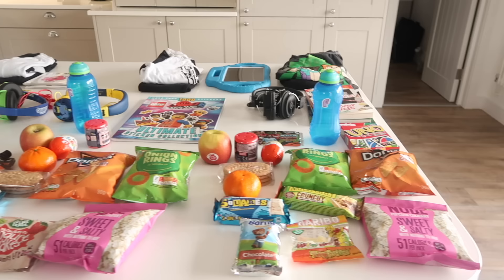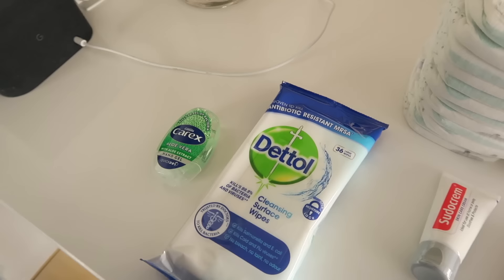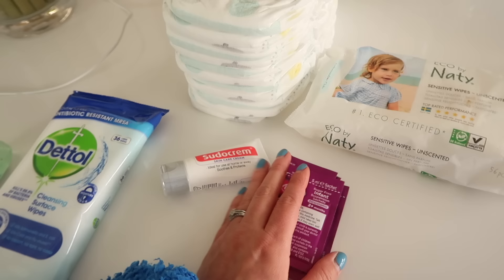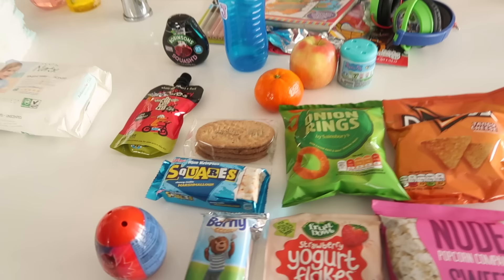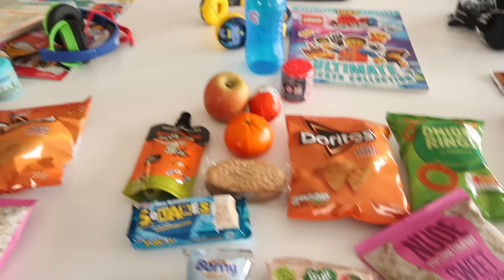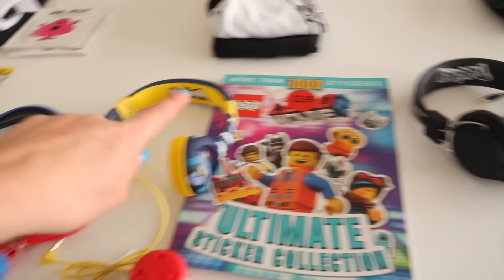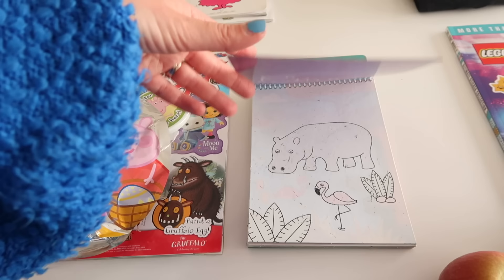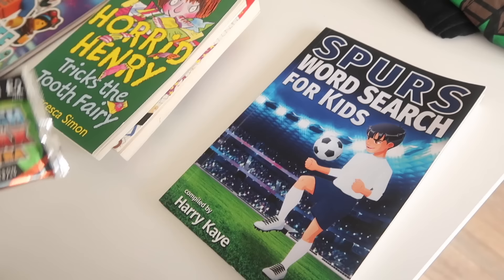WHAT TO PACK: KIDS CARRY ON | OUR LONGEST FLIGHT EVER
Here is what I put in our kids carry on luggage for a  long haul 11 and a half hour flight!  This is what we also pack in our baby's carry on and a Flyte scooter case review.

PRODUCTS MENTIONED:
Flyte Scooter Case (shark version)
Flyte Scooter Case (panda version)
iPad Case
Football Word search

FAQ's ❤c